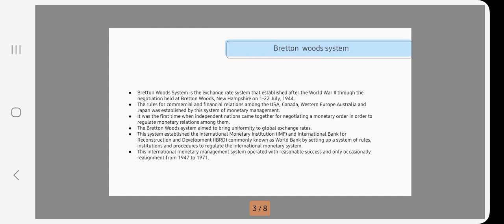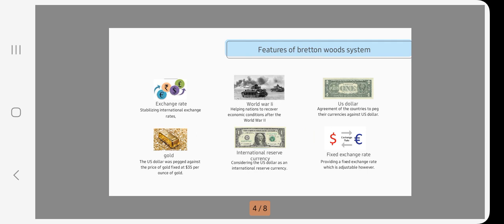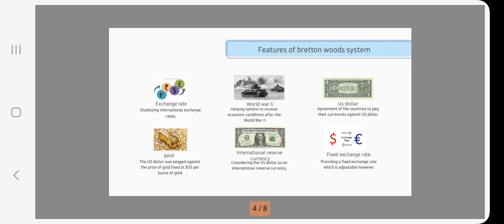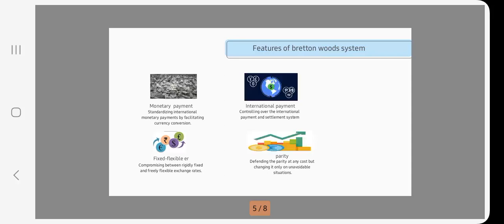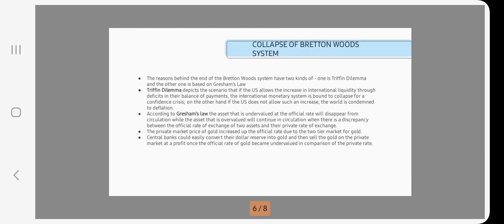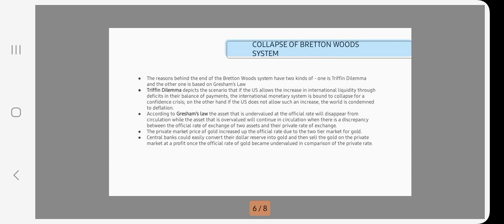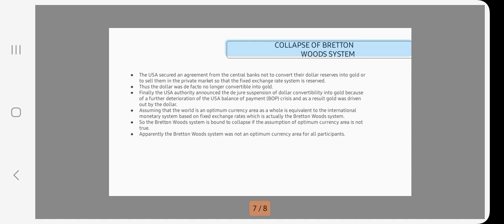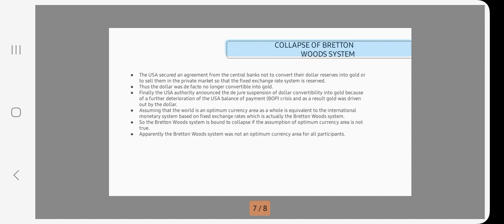The Bretton Woods System